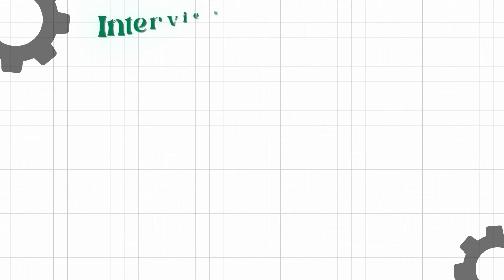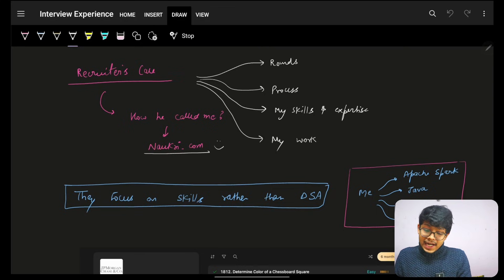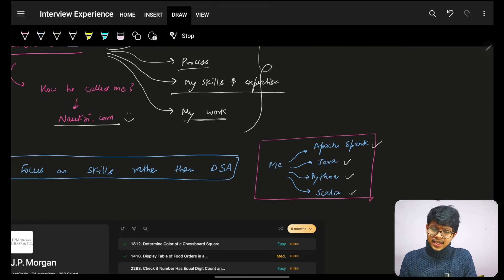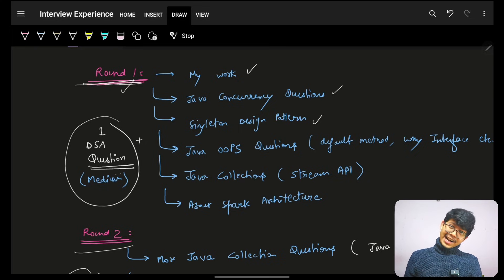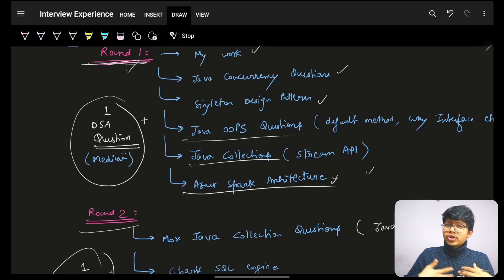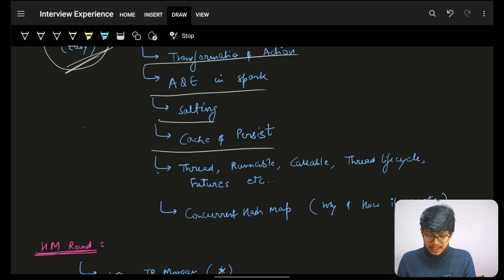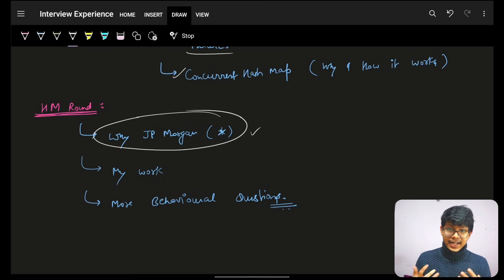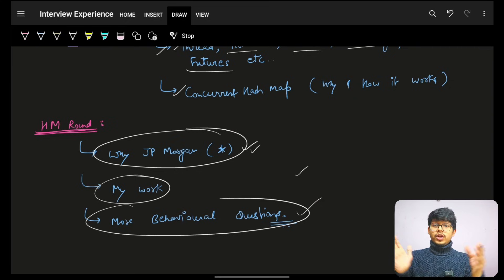STOP Making These 5 Common Mistakes in Your JP Morgan & Chase Interviews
In this video, I'll talk about my JP Morgan & Chase Interview Experience in detail.

✨ Timelines✨